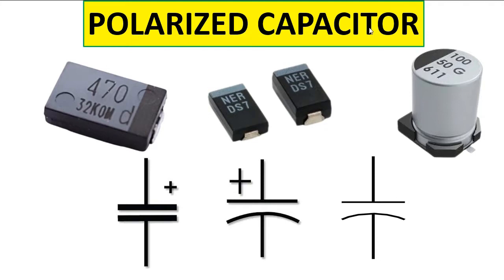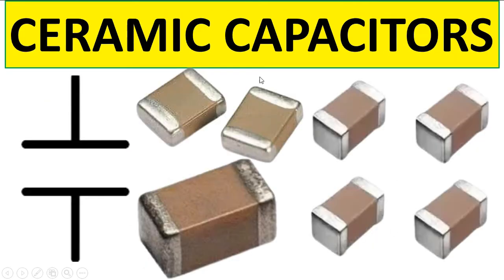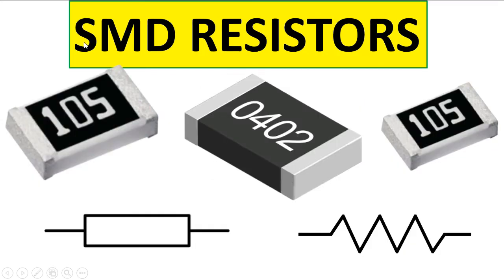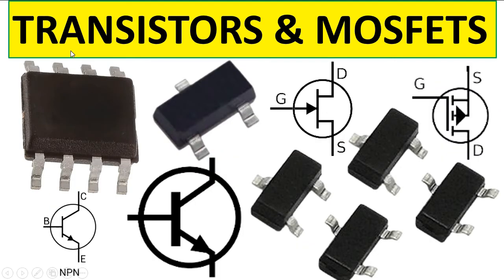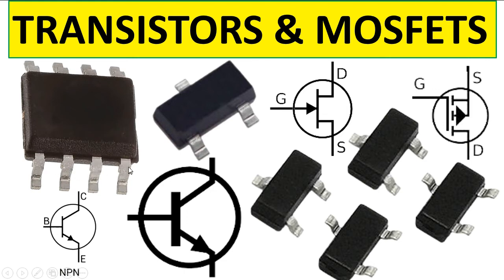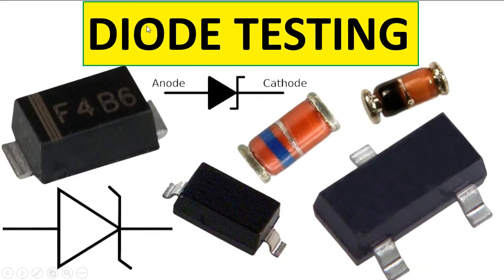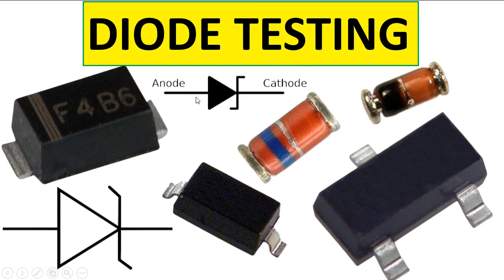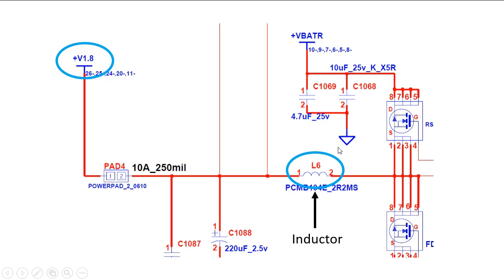Learn SMD components symbols used in electronics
You going to learn SMD components symbols and diagrams used in electronics